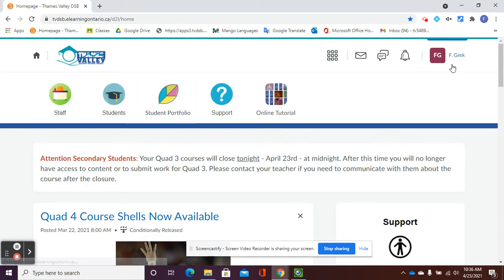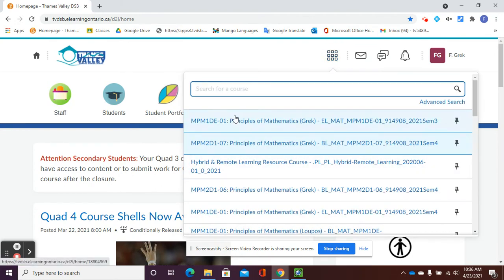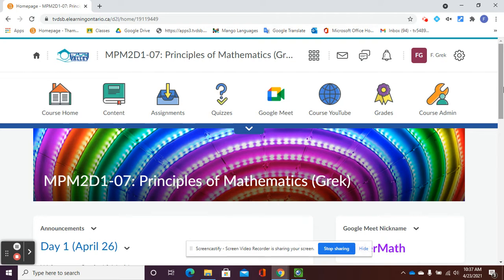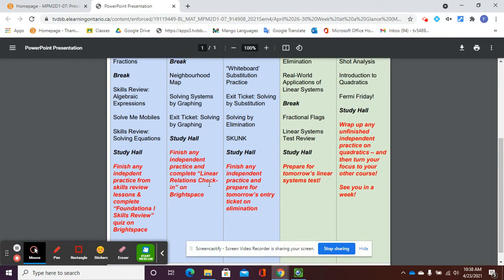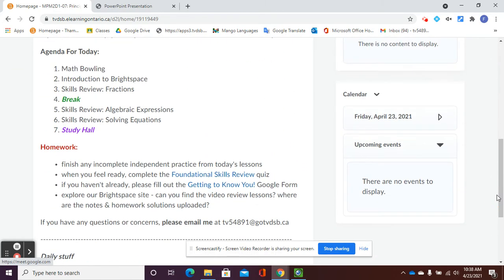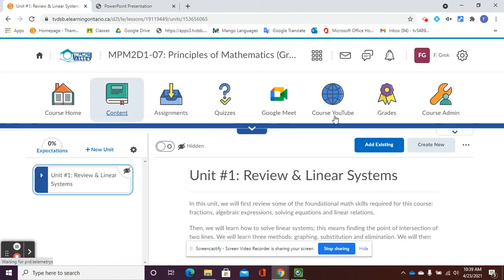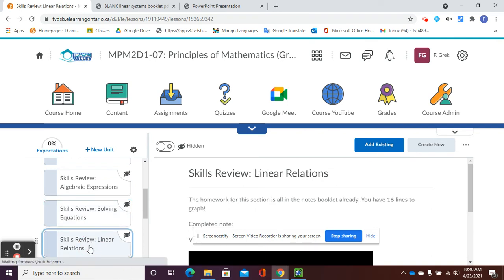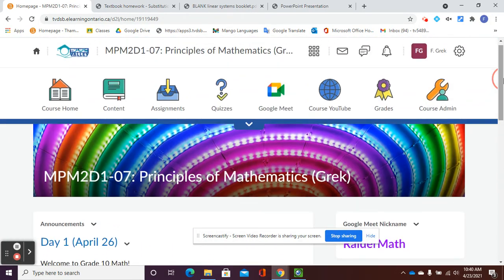Intro to Brightspace (Grade 10 Math)